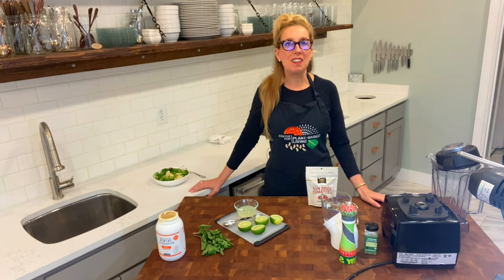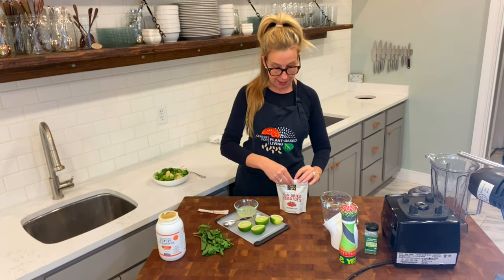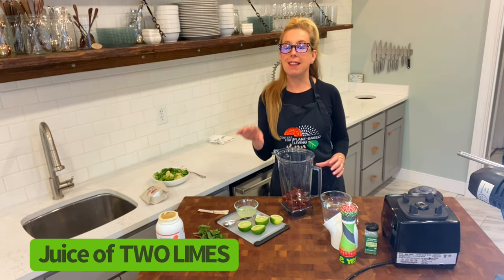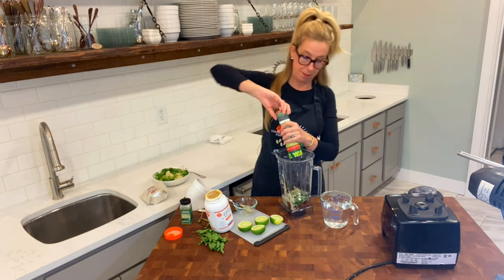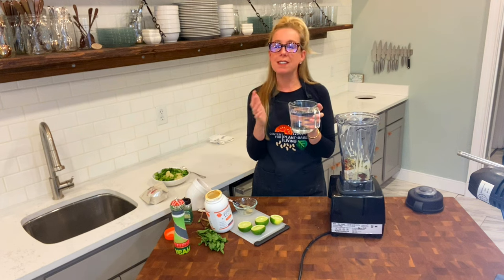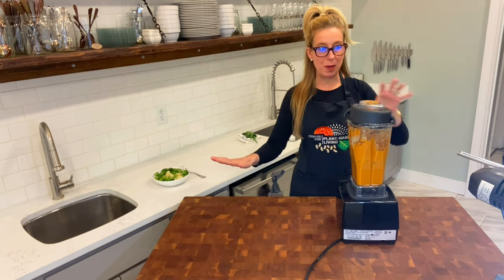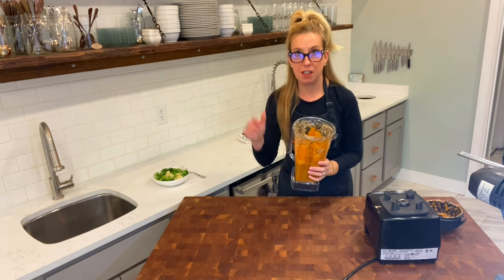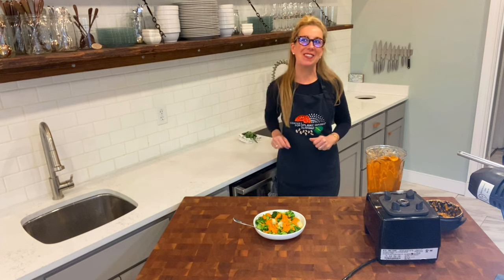🍅 MY MOST REQUESTED VIDEO! THE CRAZY BOWLS & WRAPS DRESSING!🍅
As a long-time fan of Crazy Bowls and Wraps restaurants, I was pretty excited when they asked me to collaborate and create a whole food, plant-based dressing for them! We've name it Smokey Mediterranean. It's a simple and very versatile dressing that also is a great sandwich spread, great for pitas, on burgers or even as a dip!

INGREDIENTS:
    🍅 1 cup sundried tomatoes, not packed in water
   🍈  juice of two limes (about 1/4 cup)
    🌱 2 sprigs of fresh mint
    🟤 3 tablespoons of tahini*
    💧 2 cups water, drizzle in for desired thickness

Add all the ingredients into a blender and as the machine is blending, drizzle in the water to thickness desired.

*Substitute 1/3 cup white cannellini beans for tahini to lower calories and add more fiber.

Makes 2 1/2 cups if using all the water.

I like mine very thick, simply add more water for a thinner dressing.

Many thanks to Crazy Bowls and Wraps for inviting me to collaborate!

Do you know about our STREAMING PLUS membership?

Our membership is built like a streaming service - you get a full library of plant-based cooking classes to watch whenever you want. PLUS, you gain access to upcoming interactive virtual cooking classes and a monthly accountability group call.

As a member you get:

    -Complete library of all past virtual classes - stream them whenever you’d    like!
    -Free access to upcoming virtual classes
   -Library of easy and quick recipes: 100 and growing
    -Access to private Facebook group
   - Monthly accountability check-in and support group Zoom call with Caryn
    -Quarterly “Ask the Doc” call with Dr. Jim Loomis, our Medical Director
    -A community of support